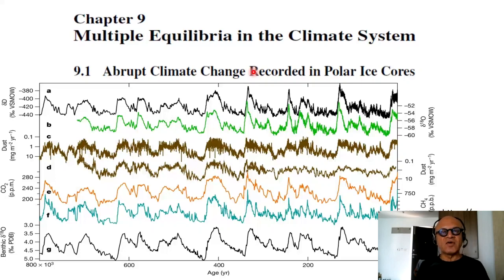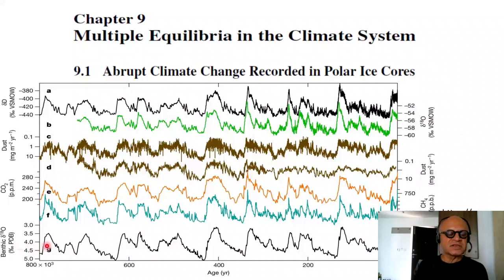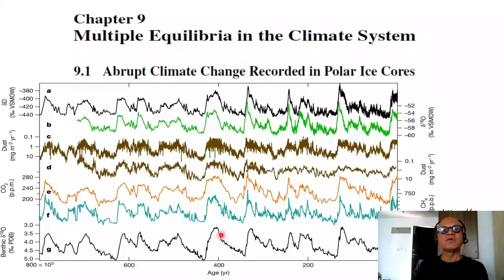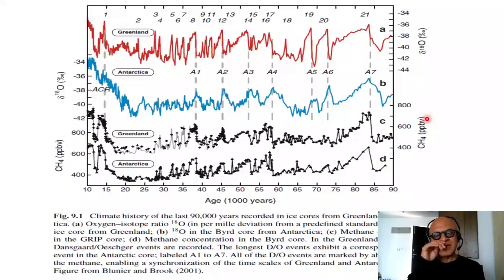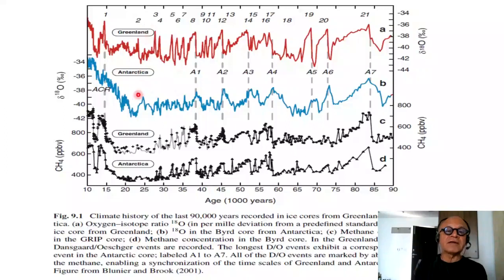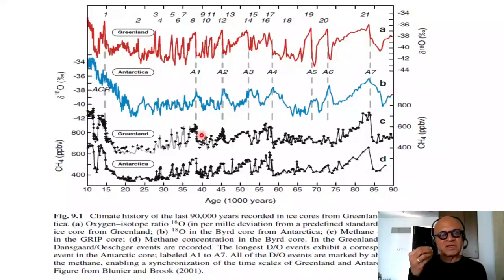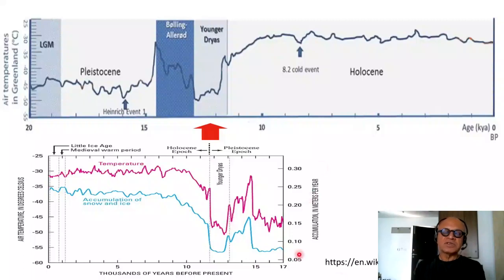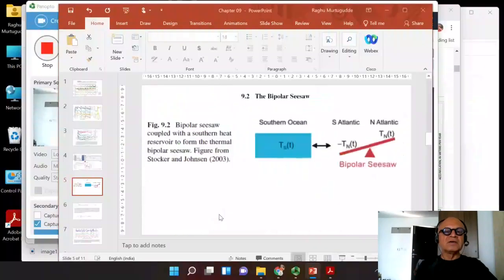1 Multiple Equilibria in the Climate System